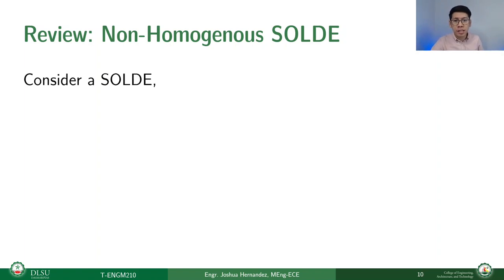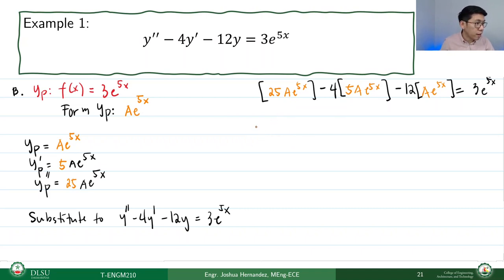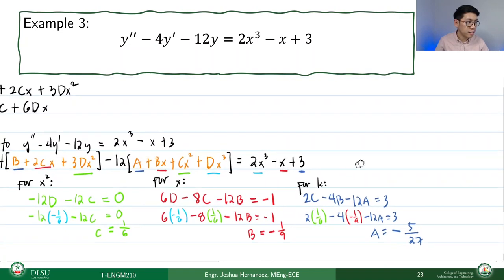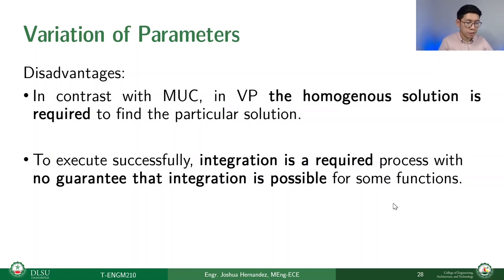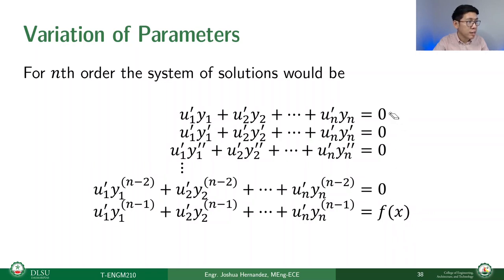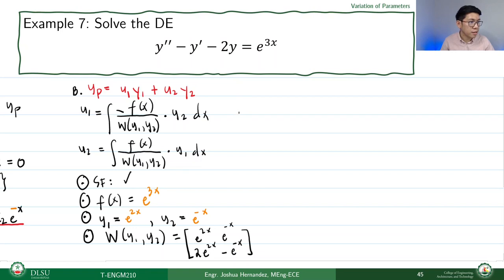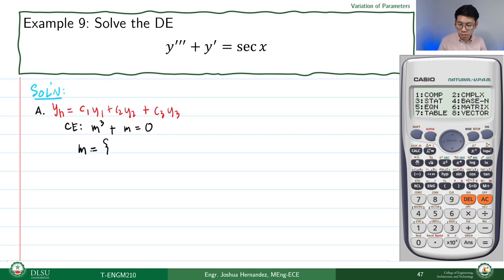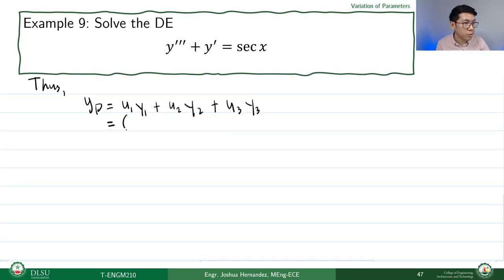T ENGM210 Lesson 17 Solutions to Non-Homogenous Higher Order Linear Differential Equations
Errata:
1. 2:27:27 Should be particular solution not general solution

Thank you Mr. Kristian Algara of ECE21 for pointing out the ff errors:
2. 3:04:50 should be sin 3t (not cos 3t).
3. 3:06:43 should be -sin 3t + sin 3t = 0 (not -cos 3t + cos 3t = 0)

Intro:
The theoretical structure and methods of solution that we have studied in the previous lesson for second-order linear equations extend directly to linear equations of third and higher order.  In this lesson, we’re going to explore two important methods in solving non-homogenous higher order linear differential equations. These two methods namely, Methods of Undetermined Coefficients and Method of Variation of Parameters have their advantages and disadvantages.